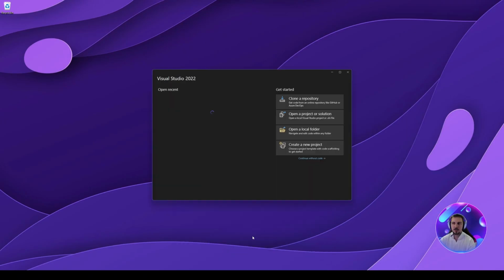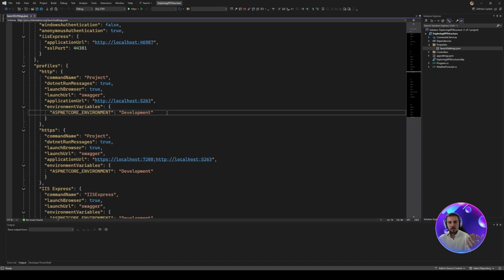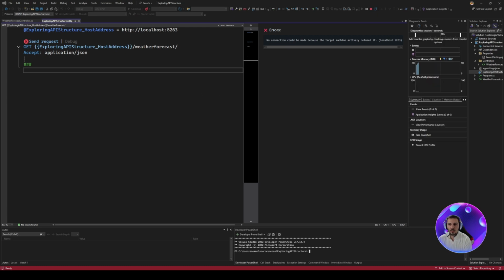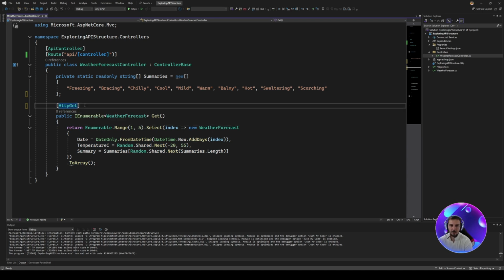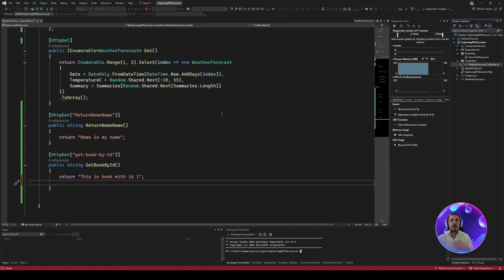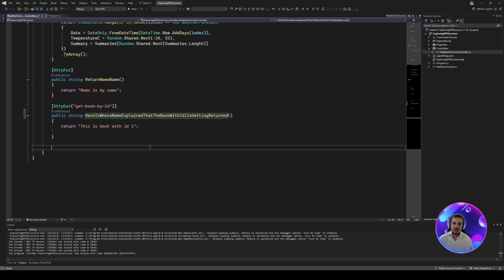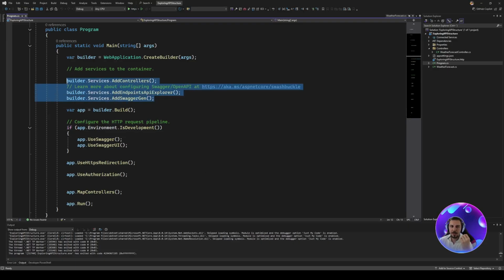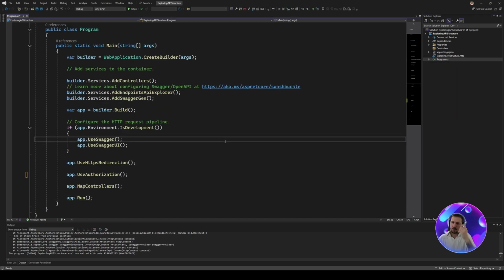ASP.NET CORE WEB API : Default Project Structure 🏗️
In this video, we explore the typical folder layout and organization of the default ASP.NET Core Web API project. By the end, you’ll understand how each component plays a specific role in delivering a robust, scalable API.